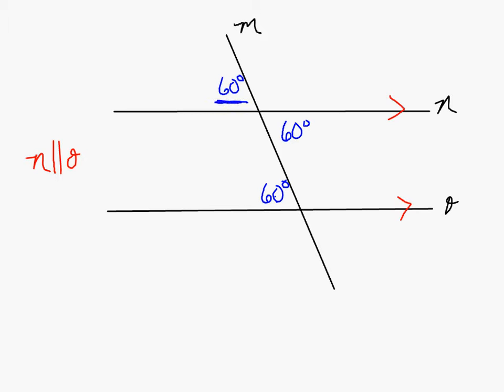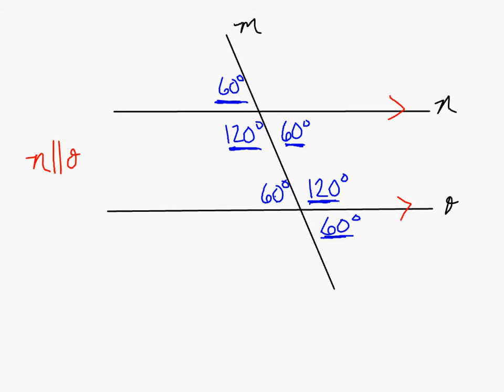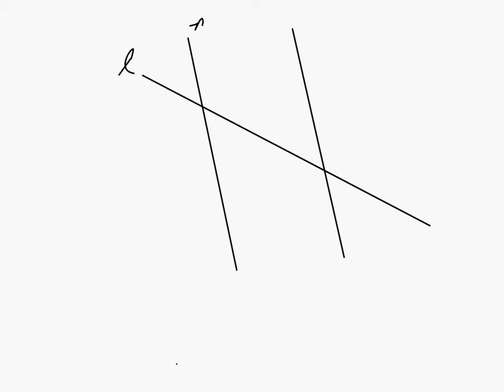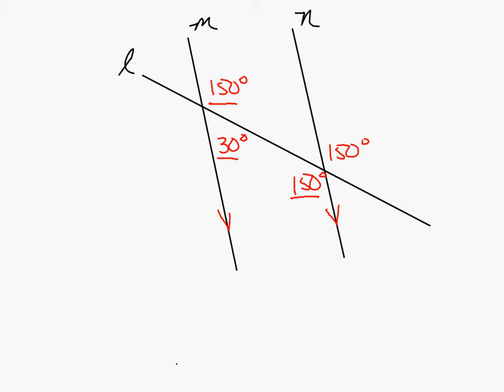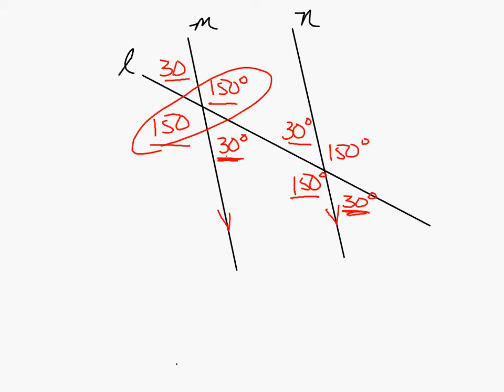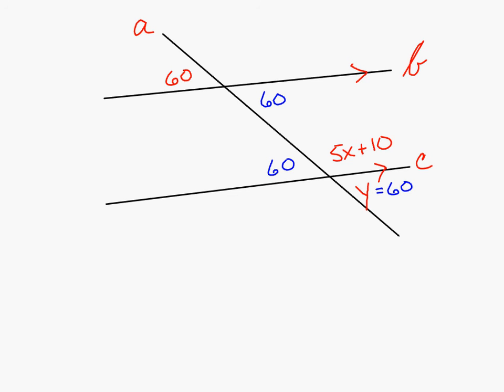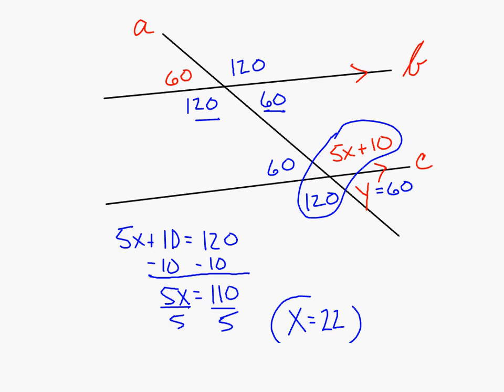Geo 09 09